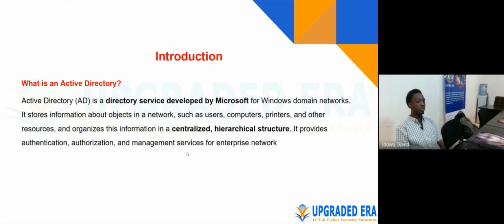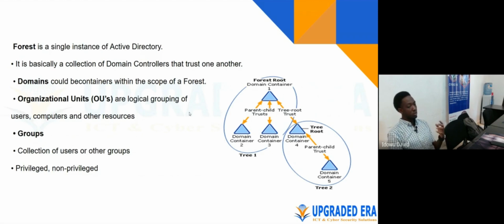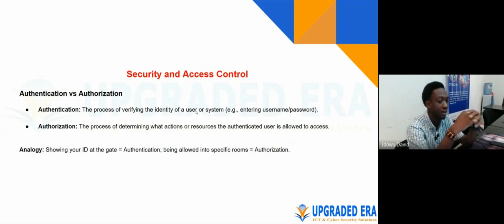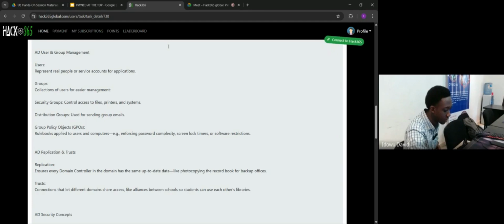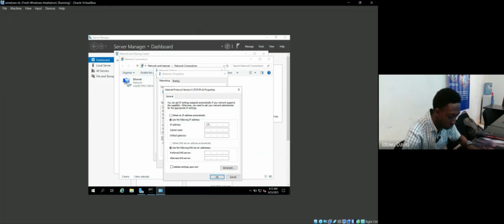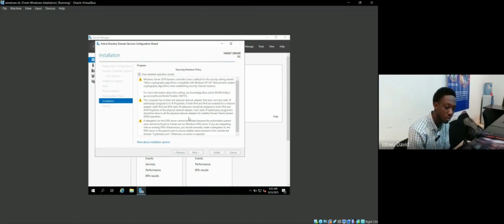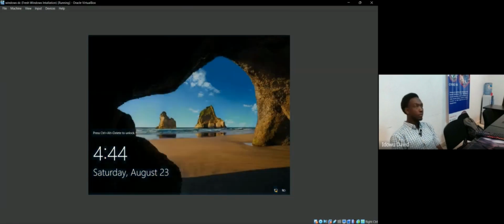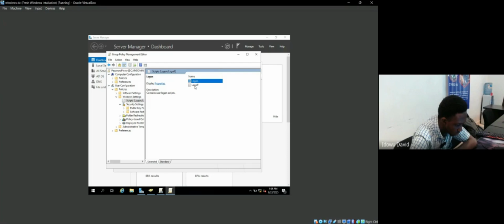PWNED AT THE TOP: How Hackers Seize Domain Admin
Hands-on cybersecurity session by Hack365 Global — designed to give you practical skills in a live network lab environment.

What You’ll Learn:
1. Tactics hackers use to compromise domain administrators
2.  How you can defend against them.
3. Live demonstrations of domain admin takeovers
4. Actionable defense strategies

Hack365 Global - 500+ Live Hacking Cybersecurity Labs with Hacking tools. Attacker and Victim boxes.

Powered by Upgraded Era Solutions Ltd.